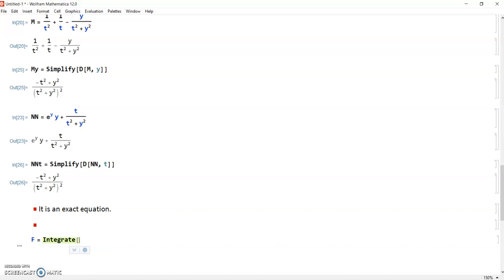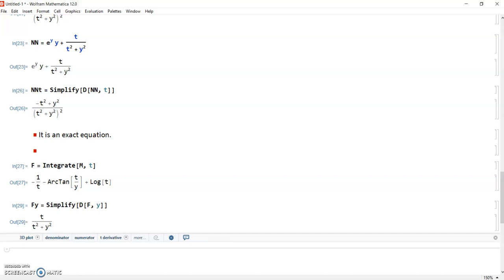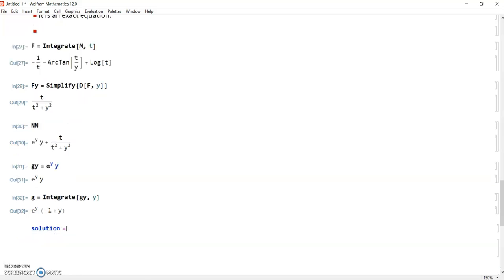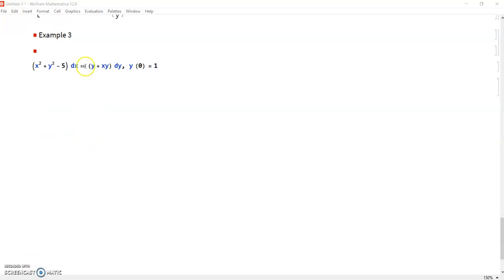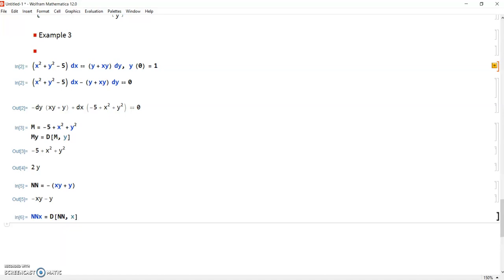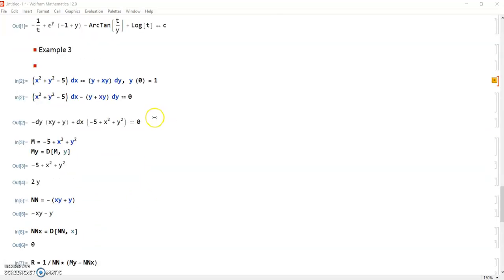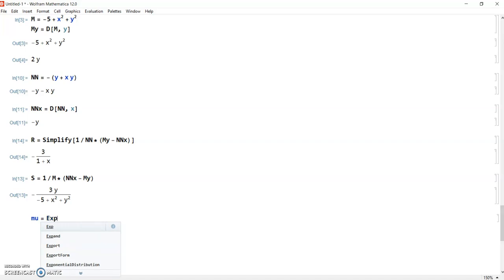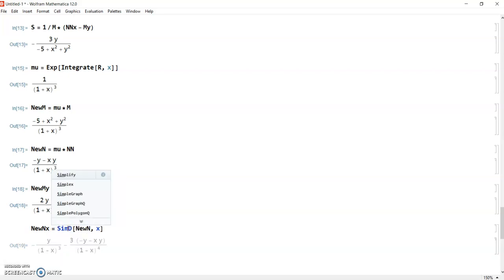Mathematica Clip 3 Non Exact Equation